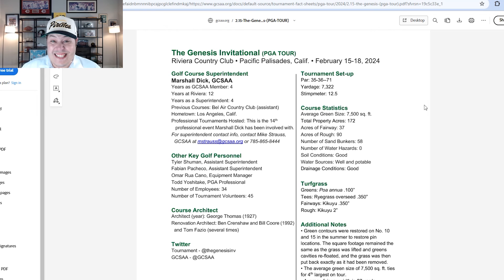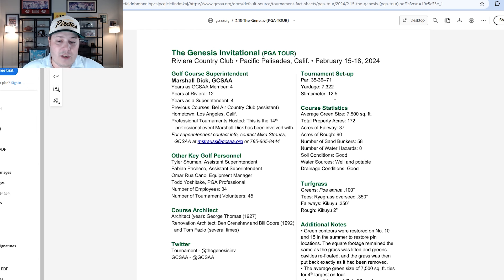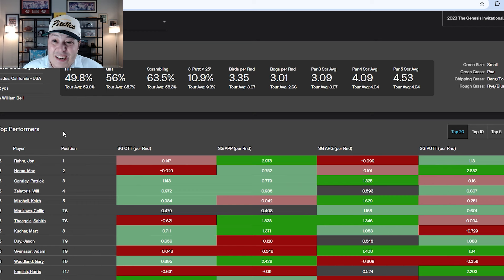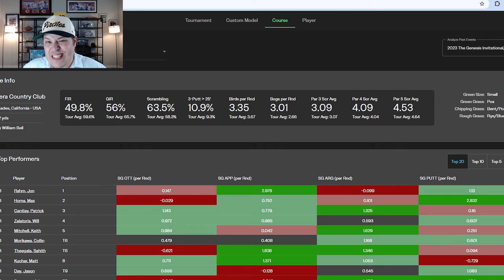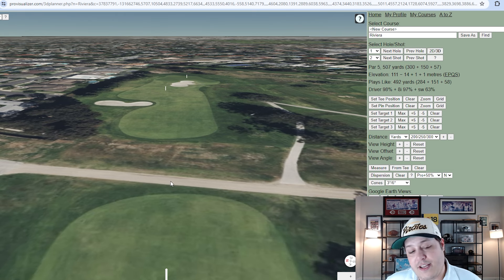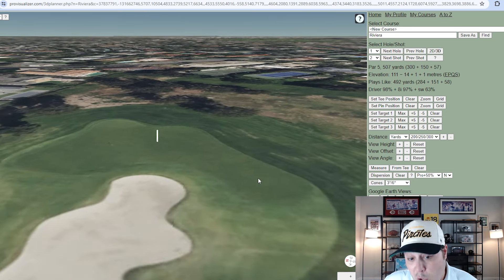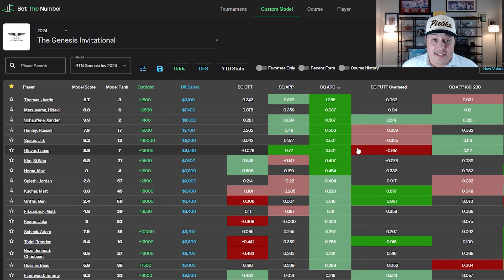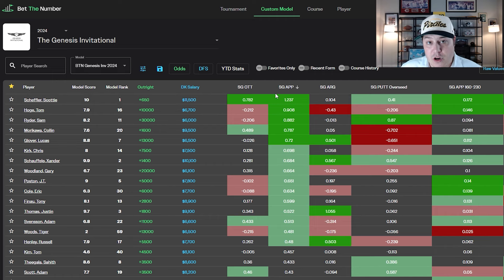2024 Genesis Invitational Course Preview - The Riviera CC : Key Stats, Custom Model + Comp Courses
In this video, I cover The 2024 Genesis Invitational and what to expect from The Riviera Country Club this week!

Code: "Gsluke" for a discount on any monthly or year long membership!

0:00 Intro
1:08 2024 Genesis Invitational Course Details
6:54 Hole by Hole Breakdown
19:58 Key Metrics for Success
31:00 Comparison Courses
38:05 Outro